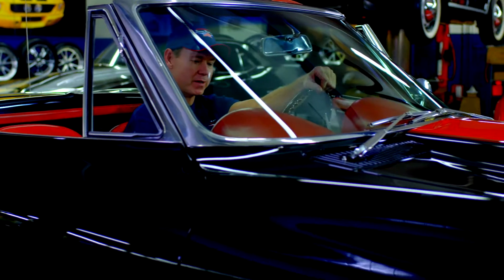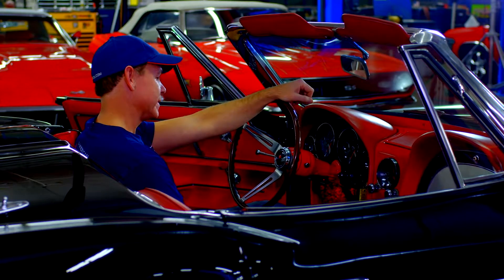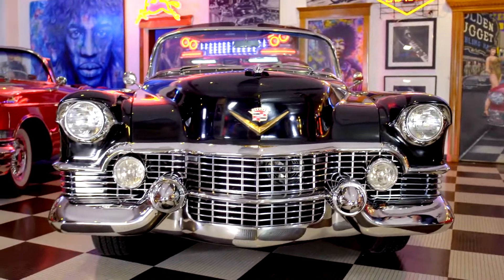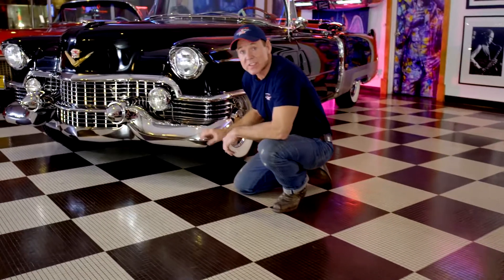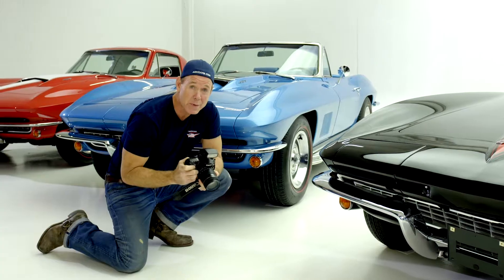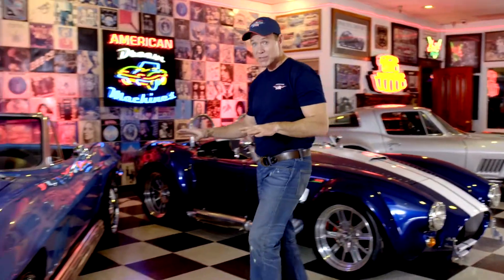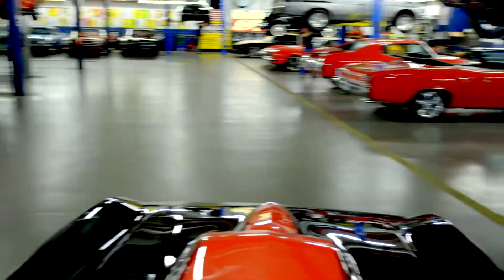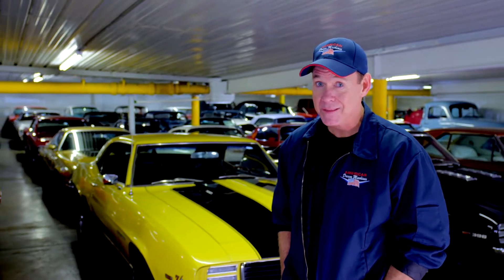1955 Chevy Bel Air